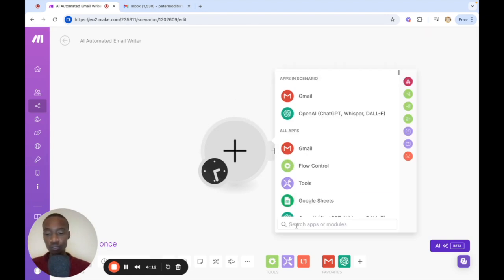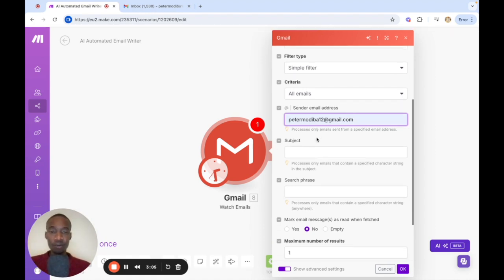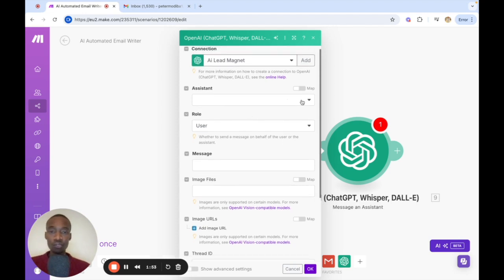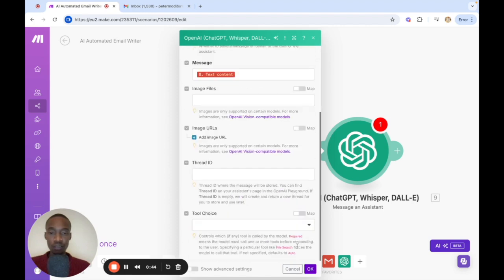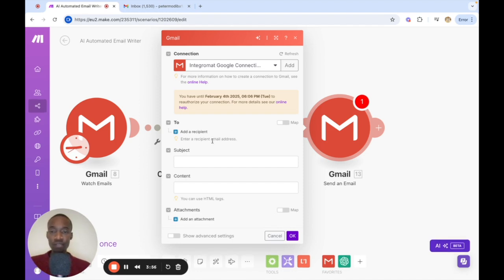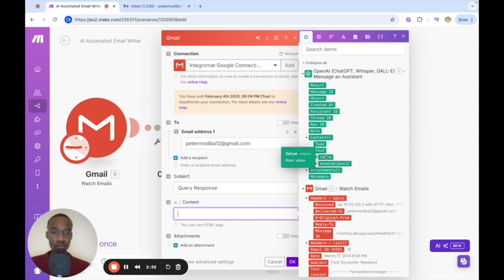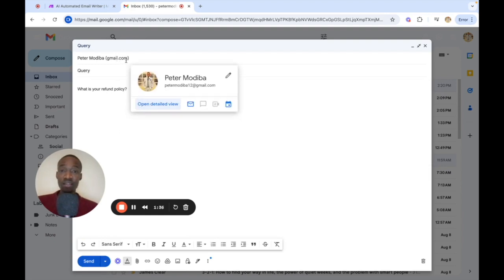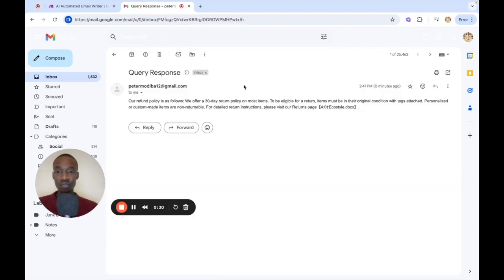How to build an AI Automated Email Writer | Make.com | Chatgpt | FULL TUTORIAL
Are you drowning in emails? Imagine having an AI agent that writes and respond to emails for you, saving you time and stress. In this step-by-step tutorial, I'll show you how to create your own AI Automated Email Writer using ChatGPT, Make.com, and Gmail. Whether you're dealing with a flood of inquiries or just want to streamline your email workflow, this flow will transform the way you manage your inbox. Perfect for anyone looking to boost productivity and efficiency. Don't miss out—watch till the end and take control of your email overload today!

Tools used:
⚙️Make.com
⚙️Chatgpt